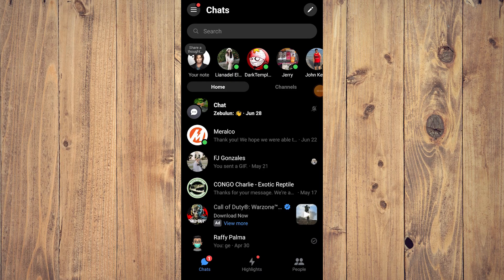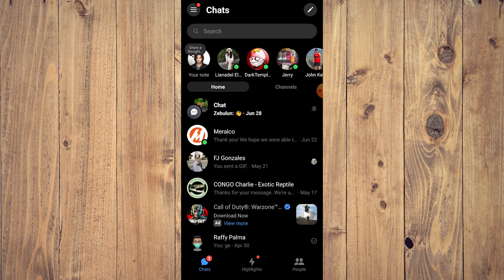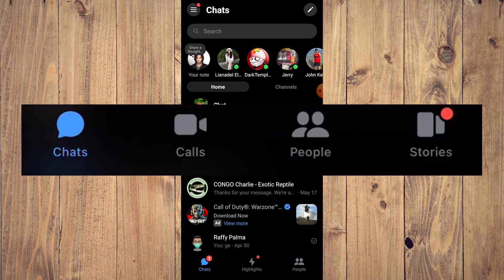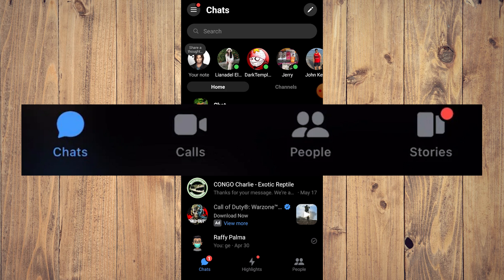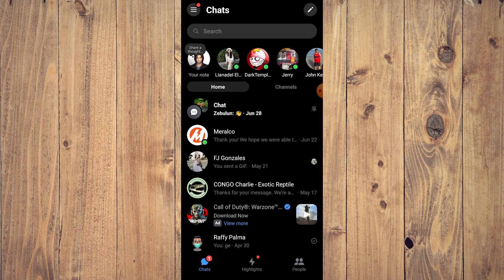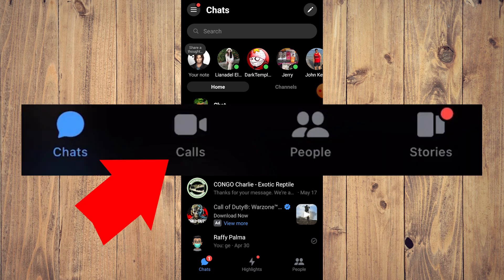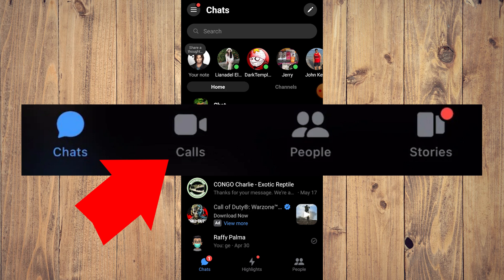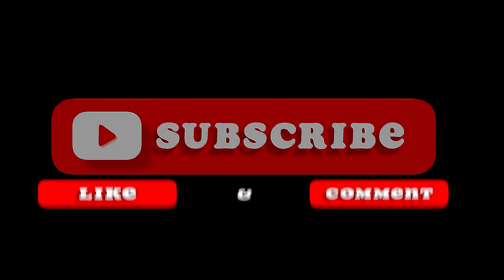How to See Call Log History in Facebook Messenger (Best Method)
Learn how to see call log history in Facebook Messenger with the best method! This step-by-step guide will show you how to access and view your call history in Messenger easily.